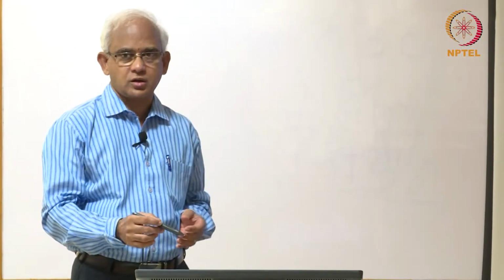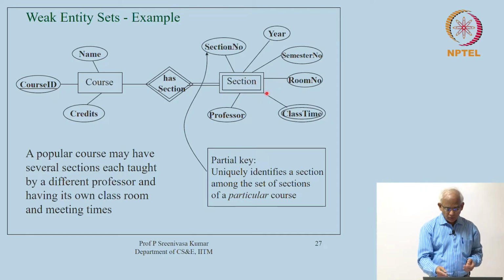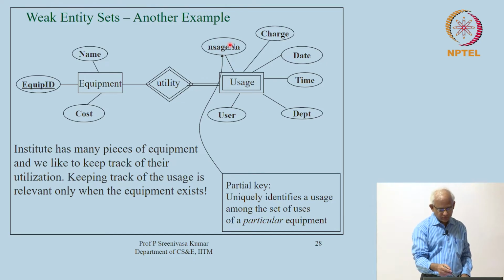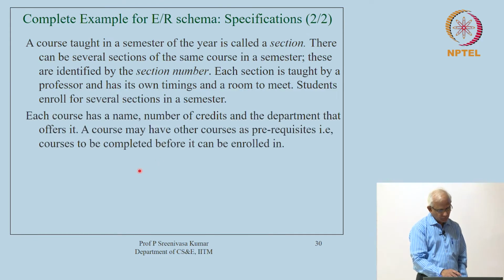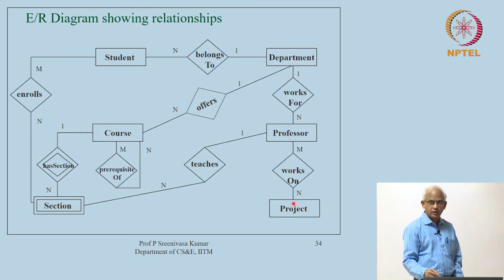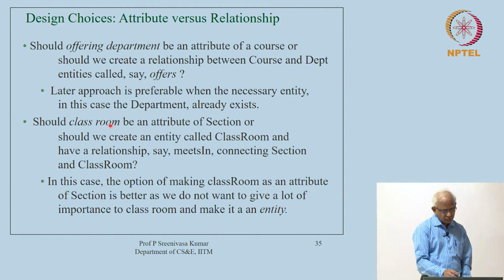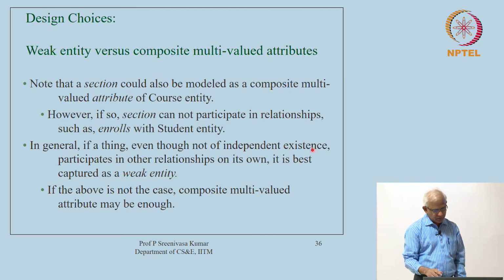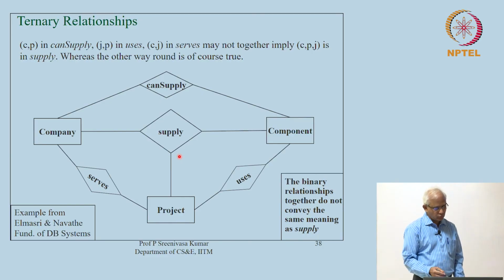#6 Modelling Weak Entities & Design Choices | Introduction to Database Systems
This lecture discusses weak entities, composite attributes, and multivalued attributes in the ER model. Weak entities are introduced as entities that depend on the existence of other entities for their own existence. The lecture explains how to identify weak entities and their identifying relationships. Composite attributes are discussed as attributes that can be further divided into sub-attributes. Multivalued attributes are introduced as attributes that can have multiple values.